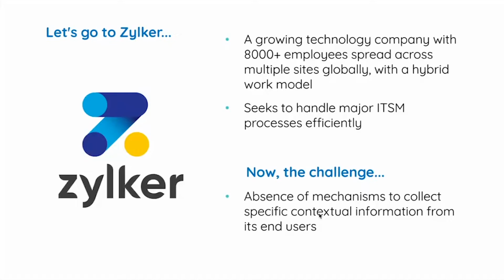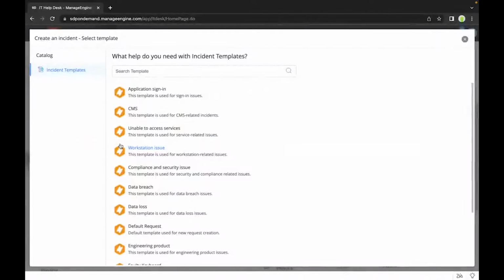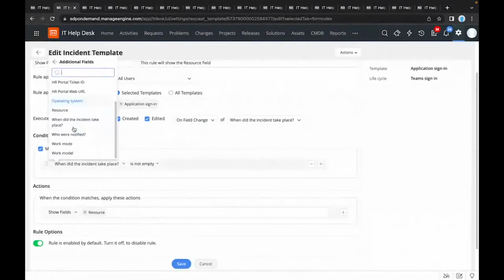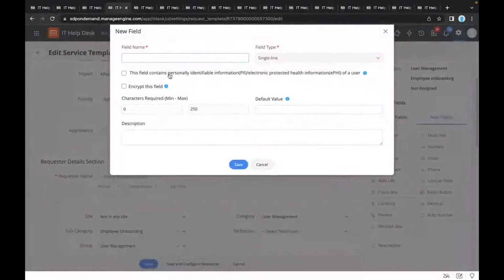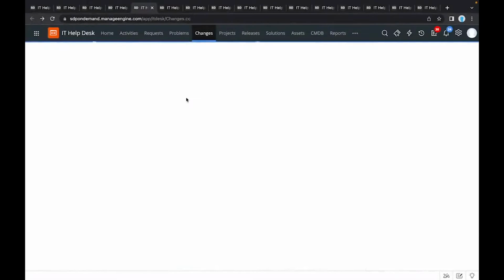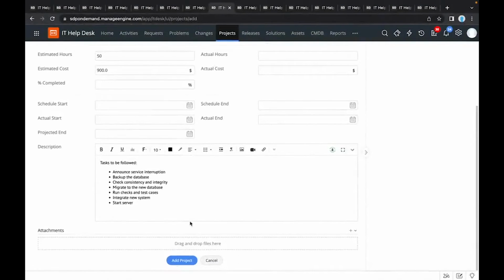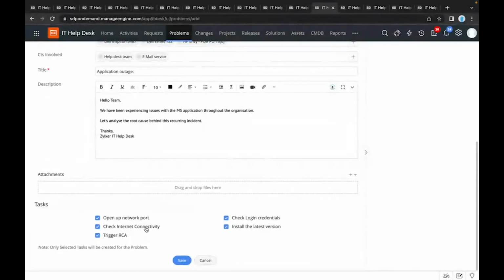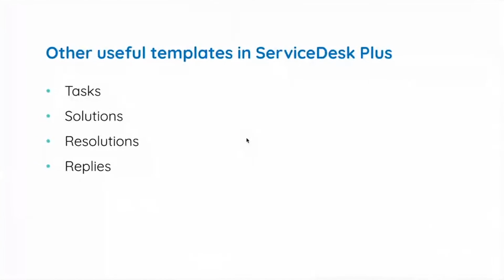S2E1: How to build dynamic templates with ServiceDesk Plus Cloud - Masterclass 2022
In this episode, we'll explore how IT service desk teams can save time and effort by creating customizable templates to handle various ITSM practices including incidents, service requests, problems, changes, projects, releases, and solutions. We'll also talk about simple, no-code techniques like field and form rules to make the templates dynamic and to streamline information collection from different stakeholders. Further, we'll explore how automations, workflows , SLAs and more can be connected to the templates to manage the complete life cycle of tickets effortlessly.

Useful resources

👉 What is Change Advisory Board (CAB)?